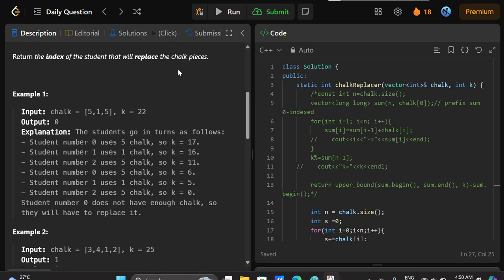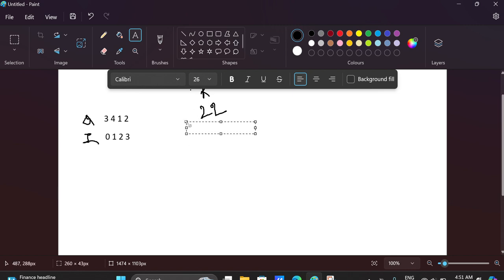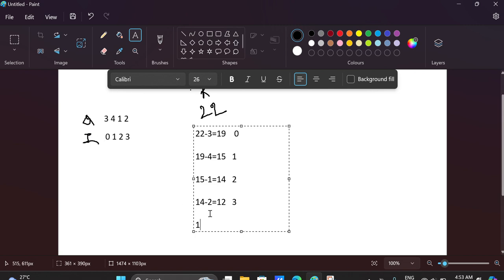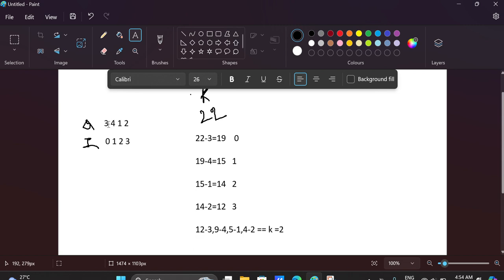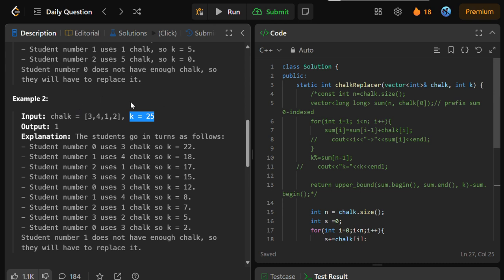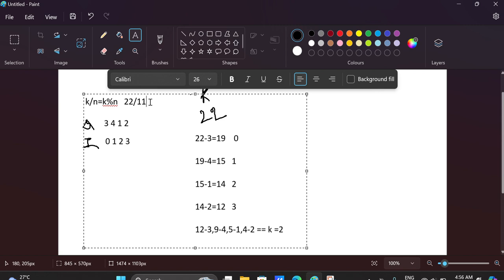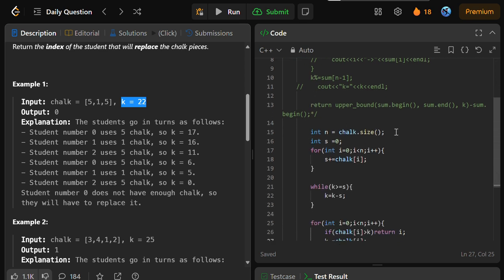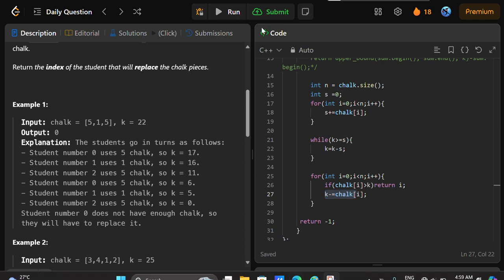Find the student who will replace the chalk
What is Dijkstra’s Algorithm?
Dijkstra’s algorithm is also known as the shortest path algorithm. It is an algorithm used to find the shortest path between nodes of the graph. The algorithm creates the tree of the shortest paths from the starting source vertex from all other points in the graph. It differs from the minimum spanning tree as the shortest distance between two vertices may not be included in all the vertices of the graph. The algorithm works by building a set of nodes that have a minimum distance from the source. Here, Dijkstra's algorithm uses a greedy approach to solve the problem and find the best solution.